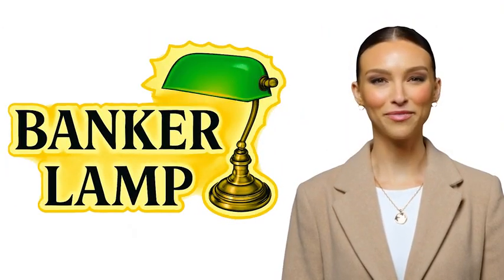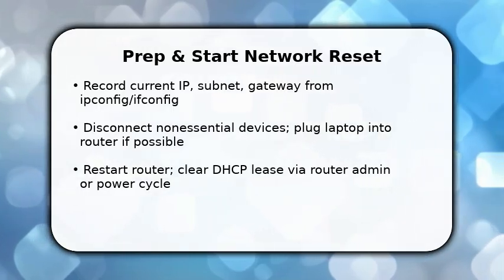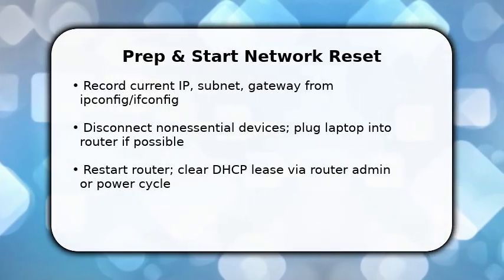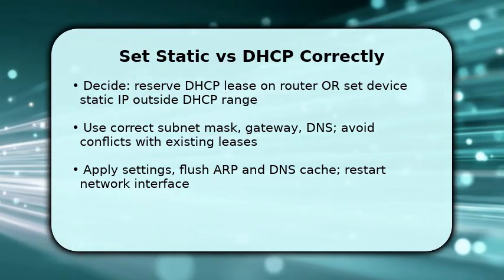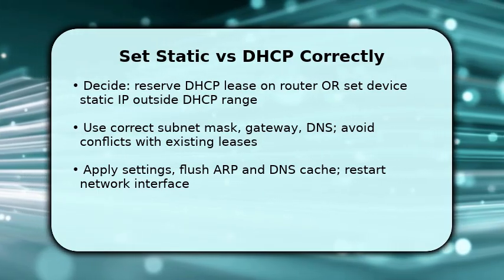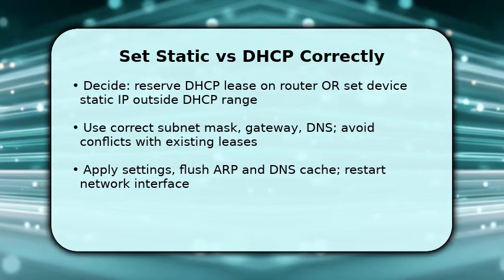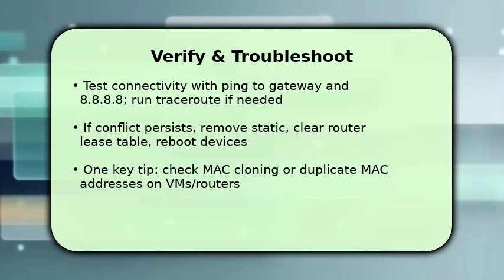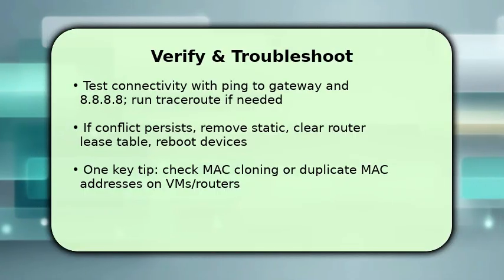How to Fix Wifi Ip Address Problem - Full Guide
Explore our comprehensive guide on resolving Wi-Fi IP address issues. Learn step-bythy fixes, troubleshooting tips for common problems like conflicts and reboots required to restore connectivity.

fix wifi ip, wifi network settings, troubleshoot internet connection, change router IP address, network conflict resolution, Wi-Fi troubleshooting guide, restore connectivity issues